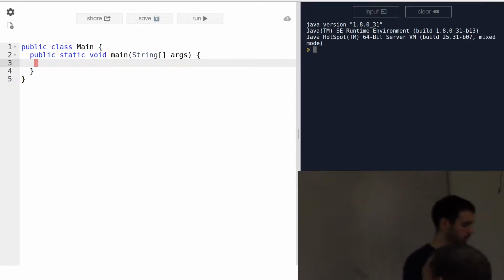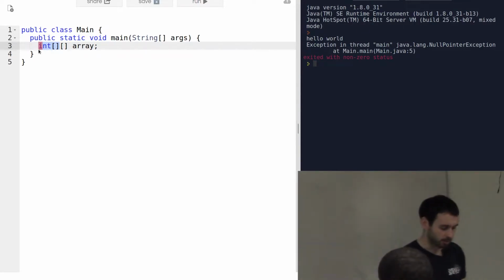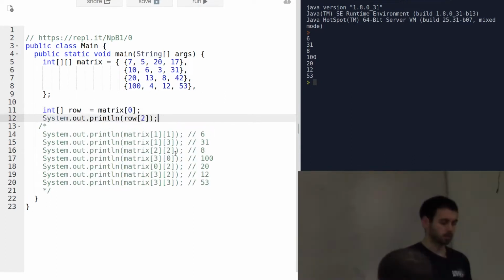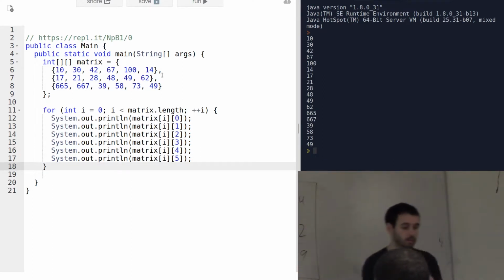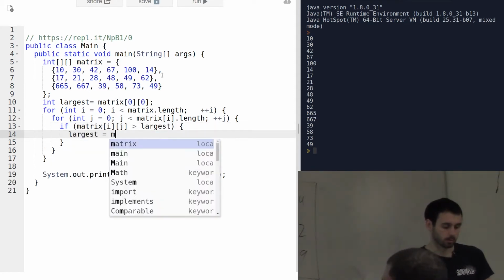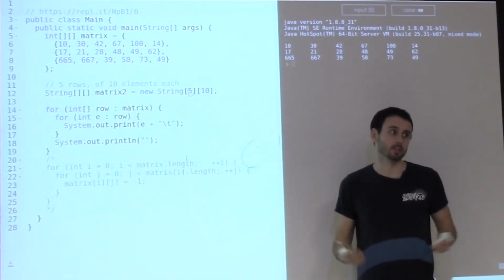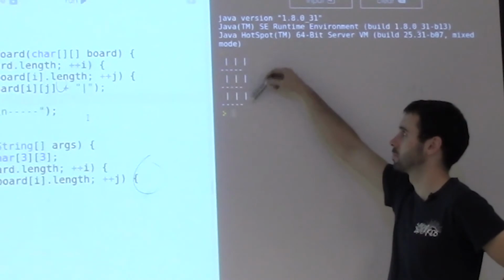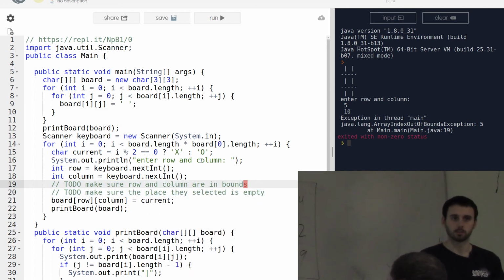Lecture 21 - Two Dimensional Arrays